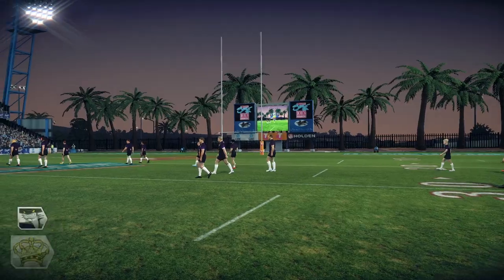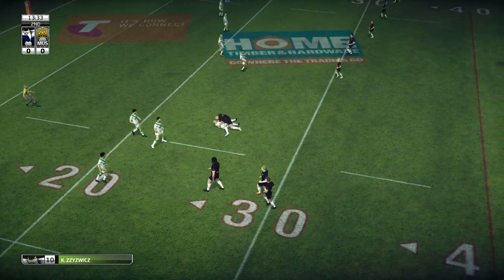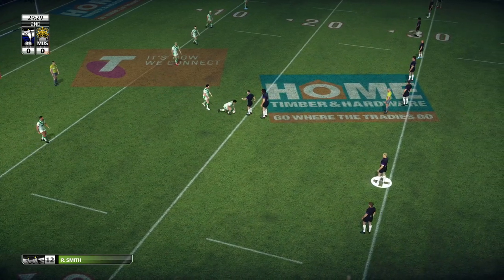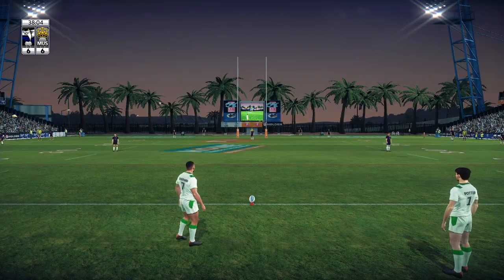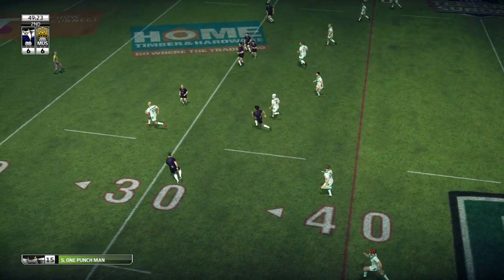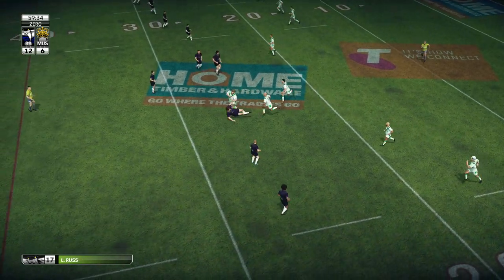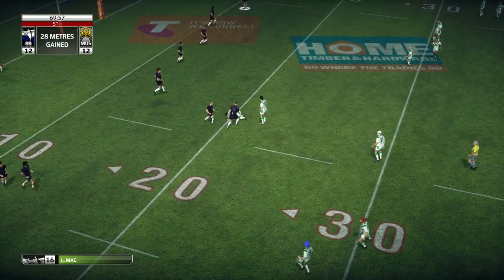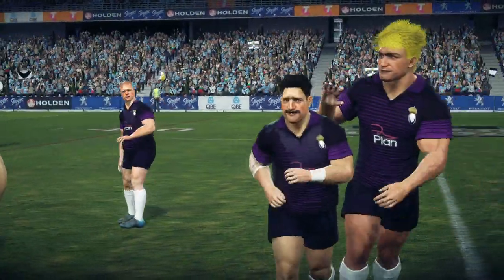Bikini Bottom Stingrays vs Mushroom Kingdom Royals NRRL2 Round 1